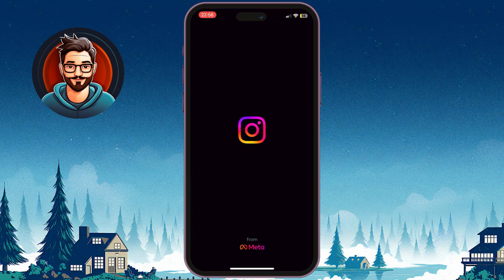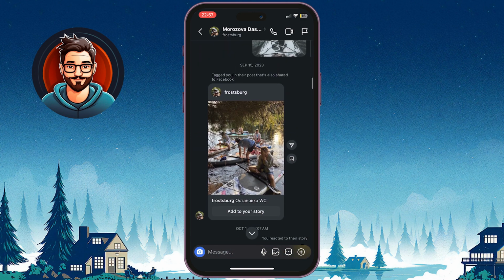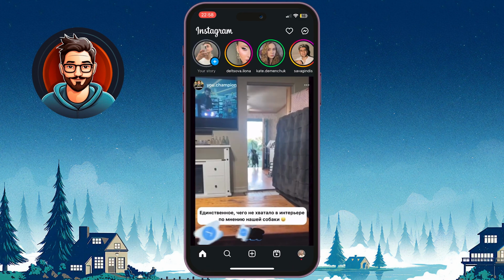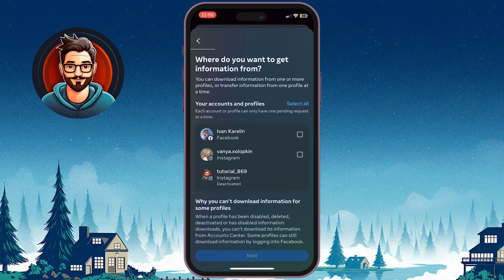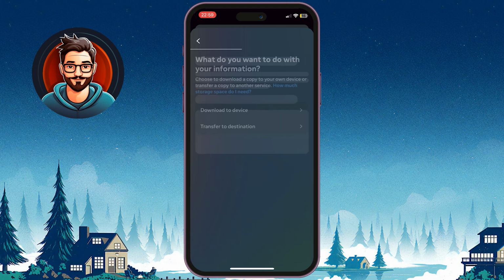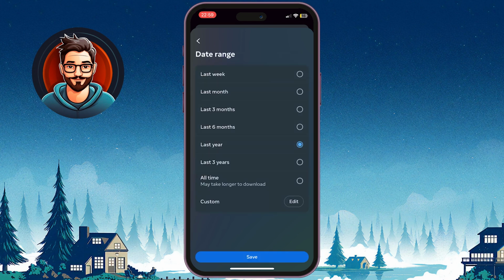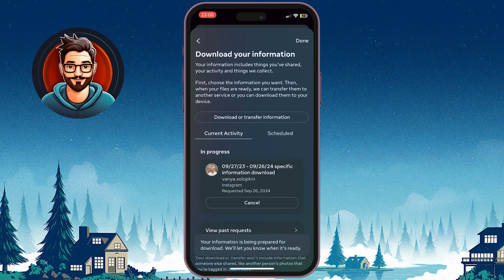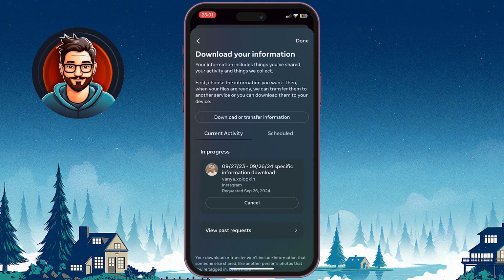How to Check Chat History on Instagram - Full Guide